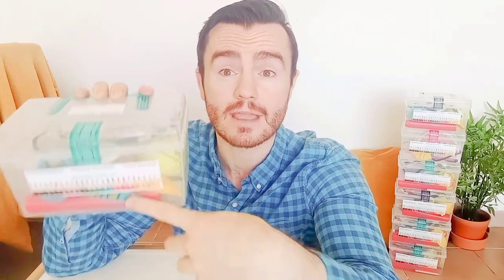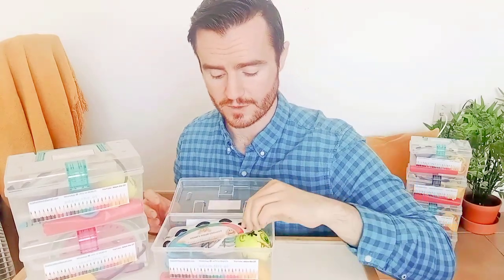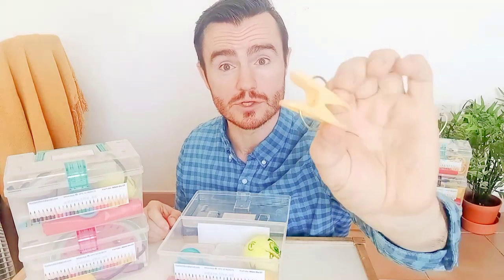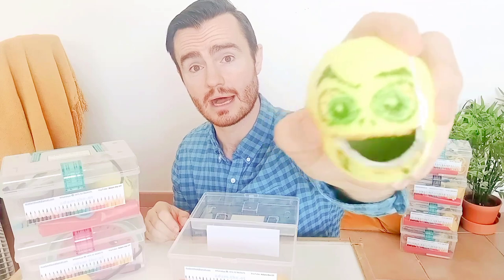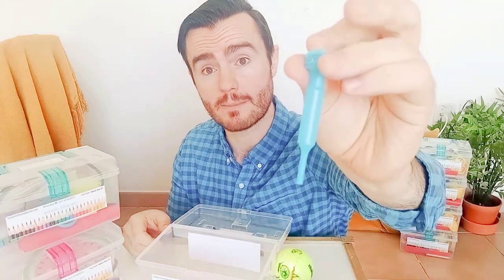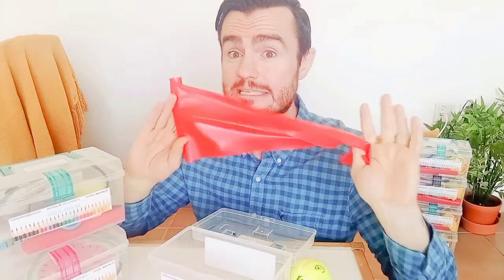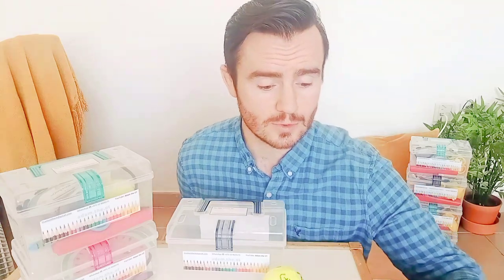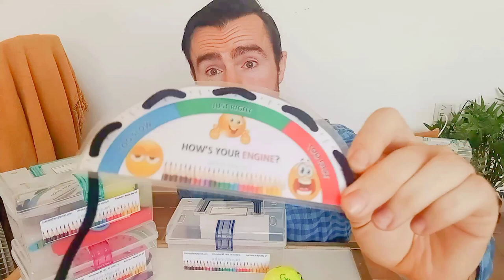AdamTheOT Activity Box 🧰 | 10 Simple Items = Over 100 Play Ideas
Easy to make and worth their weight in gold an OT activity box can be a great way to provide your child with lots of simple but developmentally rich play opportunities in their daily routine 😁👍

*FREE for families in Dubai while supplies last.  **NOW CLOSED**

In the video I discuss 10 of my favourite low cost box items that I give to my school age teletherapy families.

Contents:
Minibox 1 Playdough Monster Maker
Minibox 2 Fine Motor Manipulatives
Minibox 3 Small Crayons
Safe Scissors
Exercise Band
Tennis Ball Buddy
Clothes Pegs
Emotional Regulation Speedometer and Lacing Card
Dropper
Balloon

For tele-therapists the box gives you a wide range of therapeutic options in each session. Each of which can be easily graded based on the child's age or ability level.

For families it makes it easy to find time for developmentally rich play and motor skills practice in your busy schedule.

Importantly, these are not intended to replace therapeutic support by a licensed professional but does provides a simple way to access more positive play activities you can do with your child.  This video was in response to many many requests from families and therapists seeking a way to make home motor skills practice easier 😁🙏